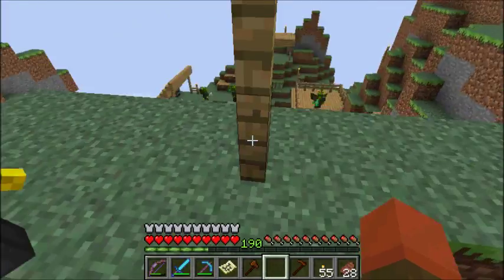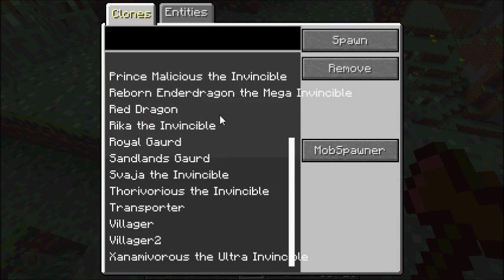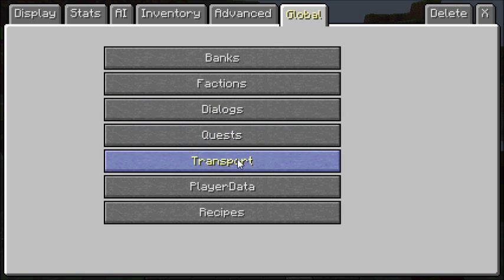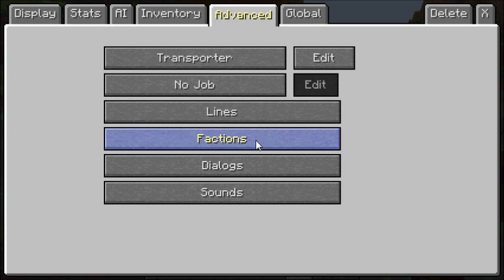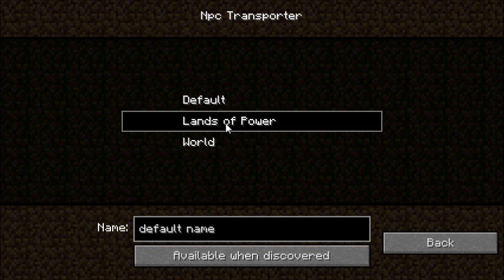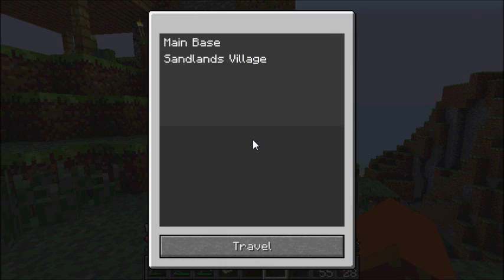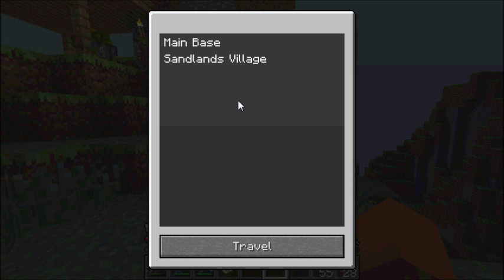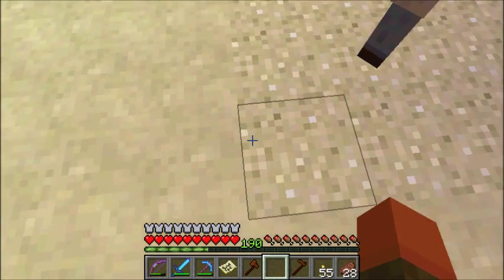{1.6.4} How to Use: Custom NPC Mod Part 6: Transporter Role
{1.6.2} How to Use: Custom NPC Mod Part 6: Transporter Role

Figured it out.